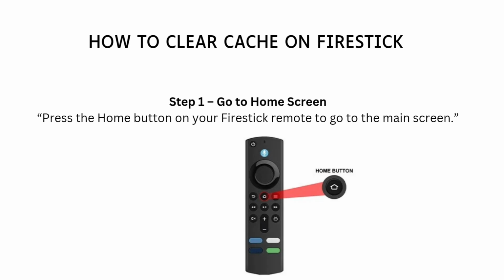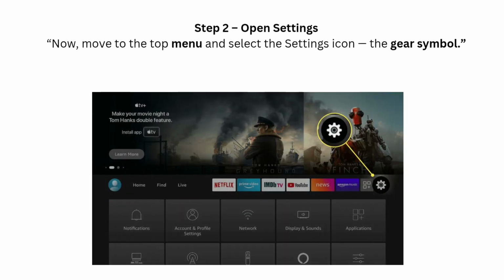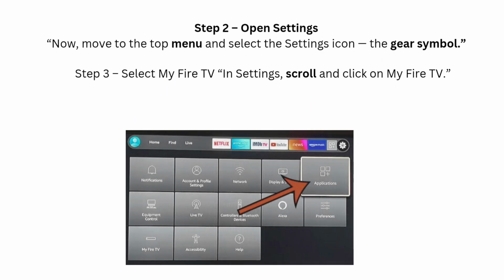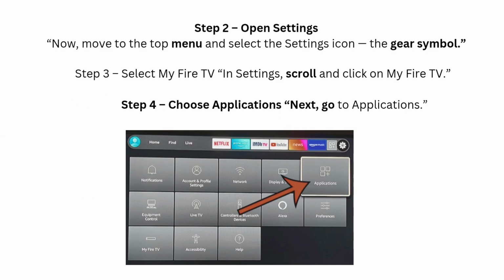How to Clear Cache on Firestick tv (Step-by-Step Guide)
Learn the simple steps to clear cache on your Firestick TV. Enhance your device's performance and enjoy a smoother streaming experience now!